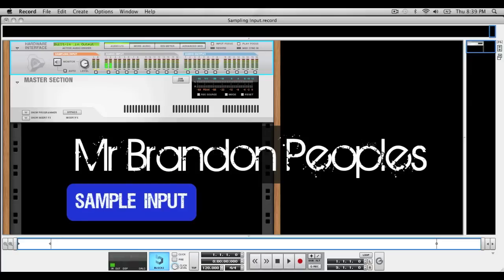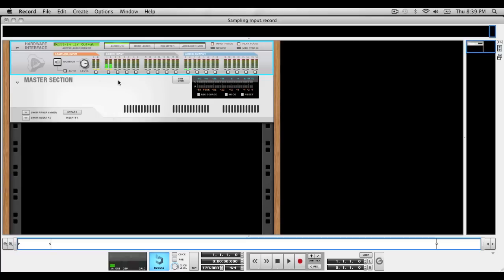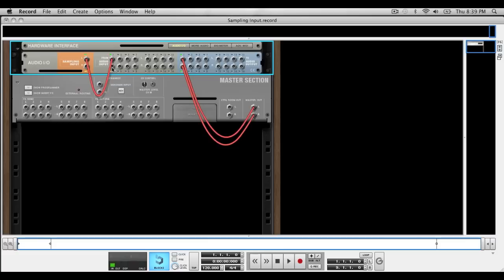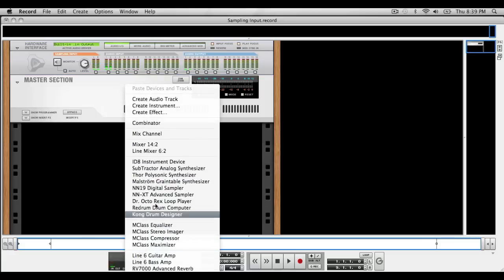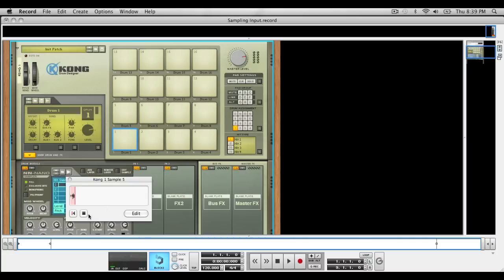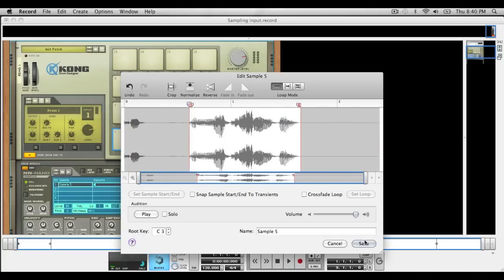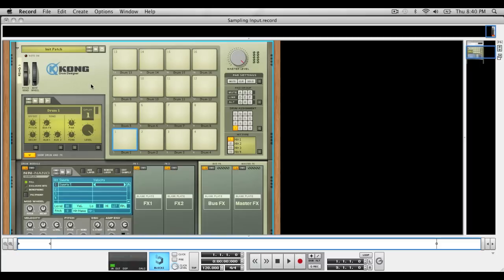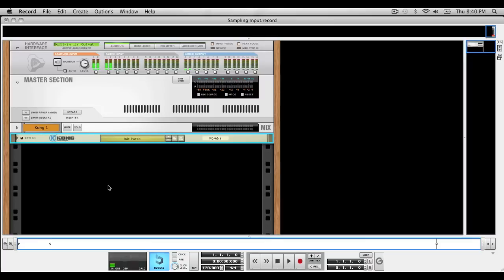Reason 5: Sampling Input Set Up Tutorial Record 1.5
Here's the easiest way to set up your input for sampling in Reason 5/Record 1.5. Sampling is available in Reason 5 as a stand alone  program. In this video, we look at sampling with Kong drum designer